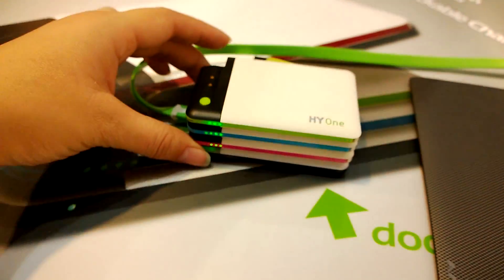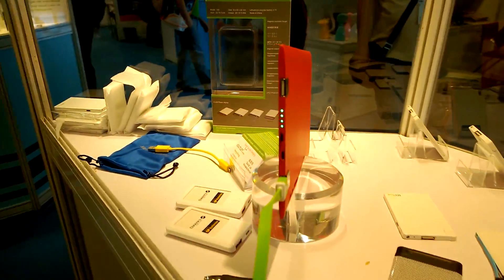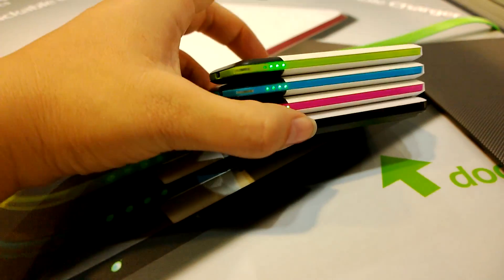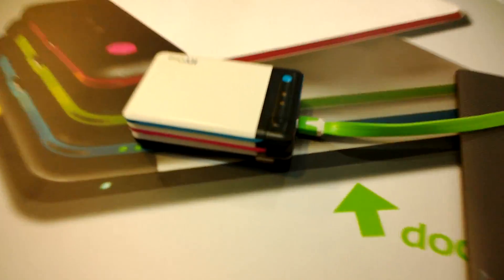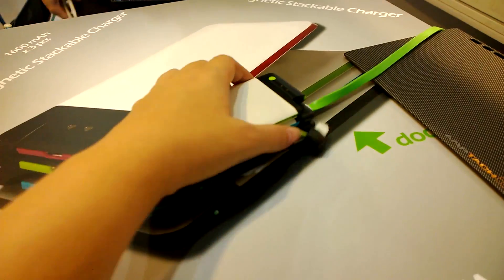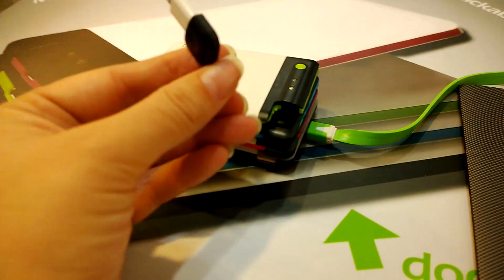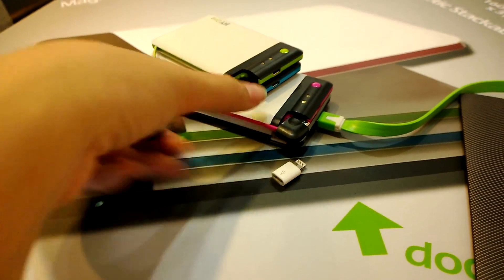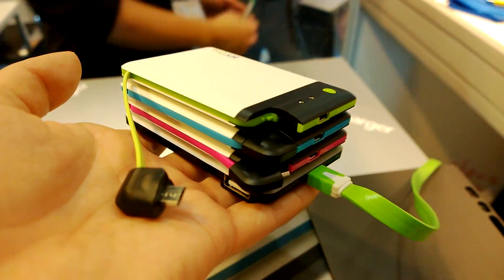HyOne Magnetic Stackable Mobile Charger Demo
magnetic chargin consumer devices HyOne is an innovative portable charger system that lets you charge 3 individual 1600mAp battery's at the same time through magnetic stackable charging.  The set up comes with a dock and 3 chragers at the same time.  Each charger comes with a flexible micro USB cable which is our favorite set up for portable chargers. The HyOne magnetic stackable charger has an input of 0.5A and an output of 0.85A.

Video shot with the Nokia Lumia 1020